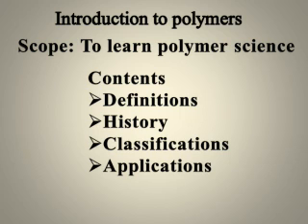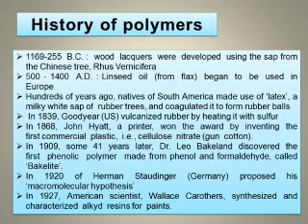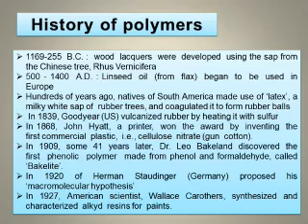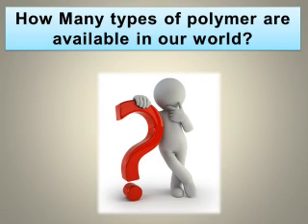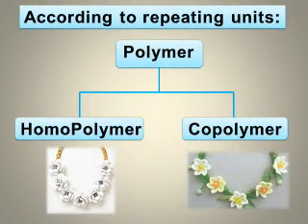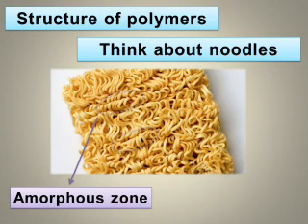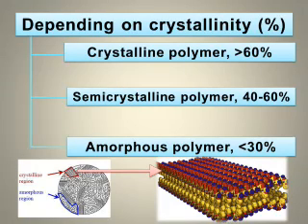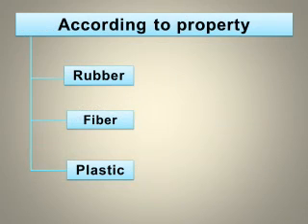video 1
Introduction to polymer